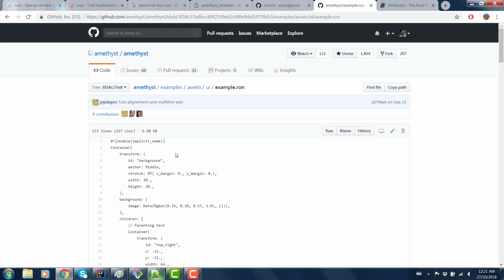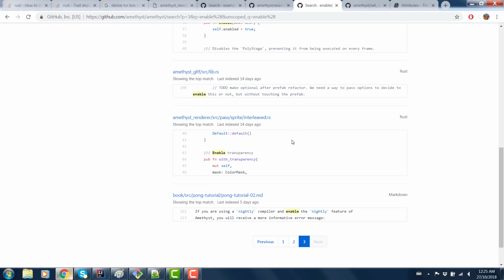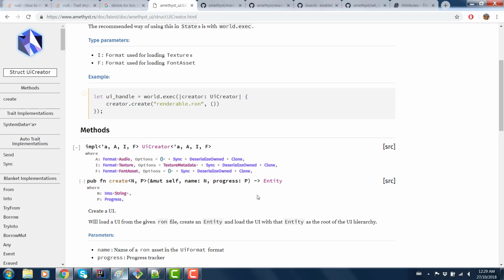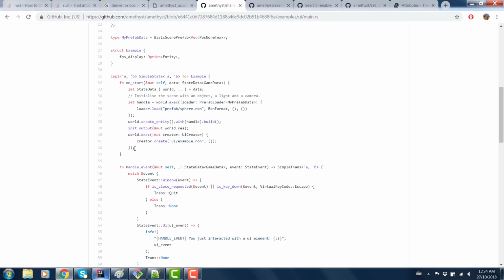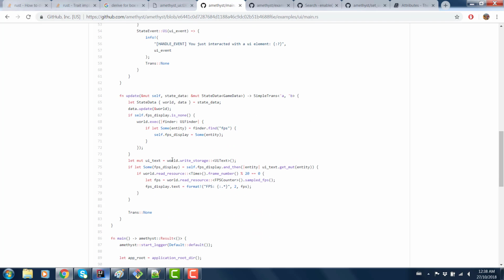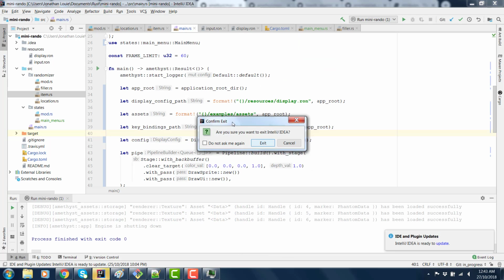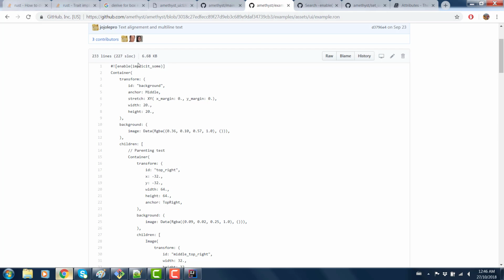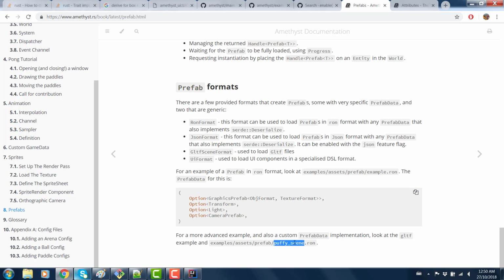Mini-rando Log #16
Topics covered:
- more research into rendering UI elements